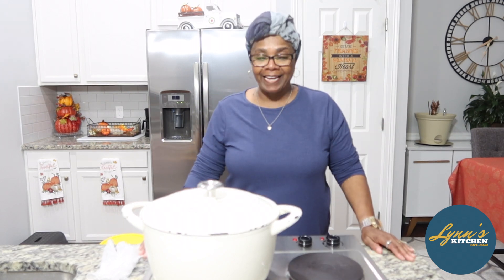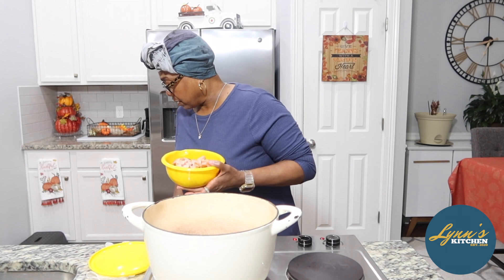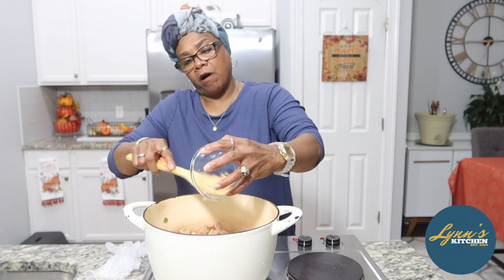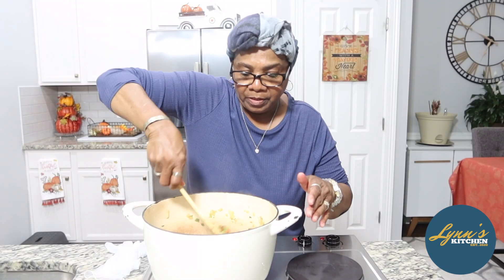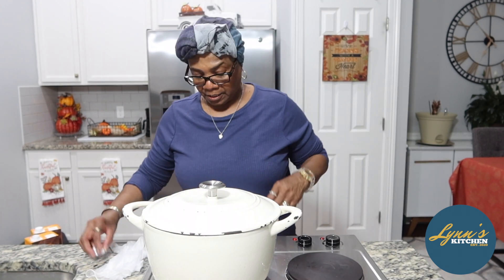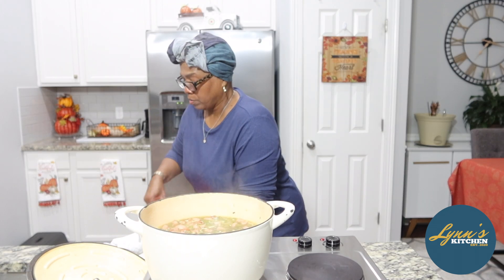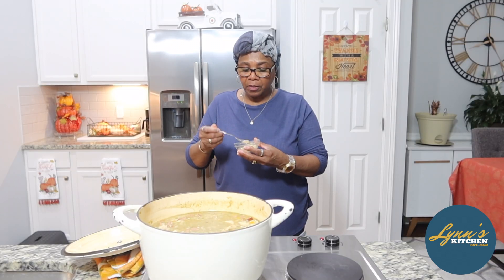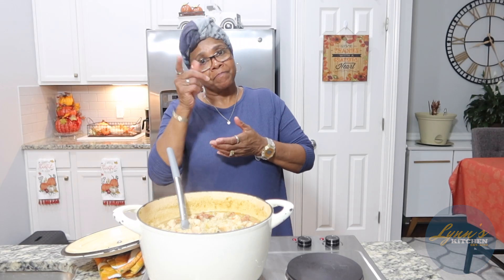How to make Chicken Gumbo/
Chicken Gumbo Ingredients:

1 Cup Green Onion
1 Cup Yellow Onion Chopped
1 Cup Green Pepper Chopped
1/2.Cup Yellow Pepper Chopped
1/2 Cup Red Pepper Chopped
1/2 Cup Orange Pepper Chopped
1 Cup Celery Chopped
4 Cloves Garlic Chopped
1 Tbsp. Onion Powder
1 Tsp. Herbs
1 Tsp. Garlic Powder
1 Tsp. Garlic Pepper Seasoning
1 Tbsp. Gumbo Seasoning
2 Cups Parboiled Rice
2 Cup Andouille Sausage Chopped
2 ½ Cup Breast Chopped